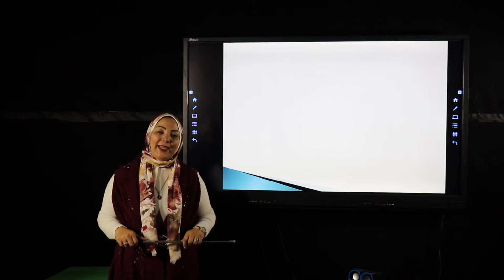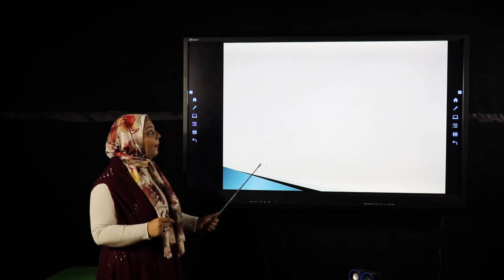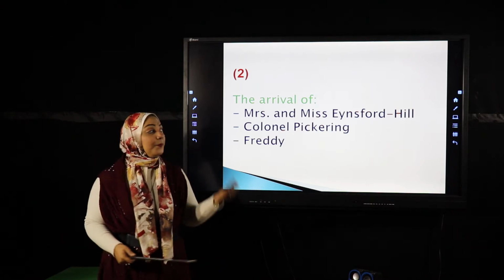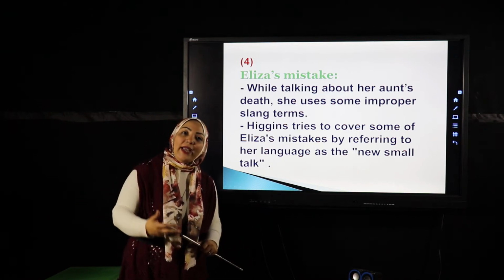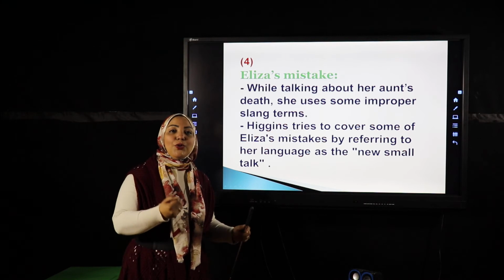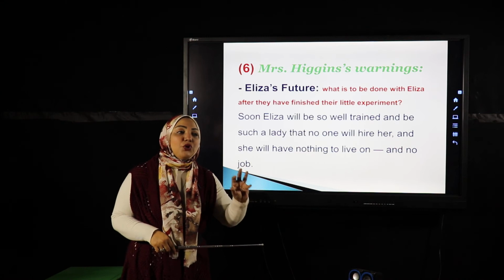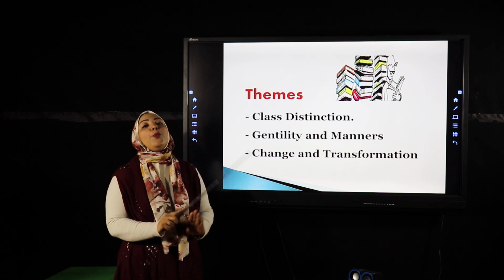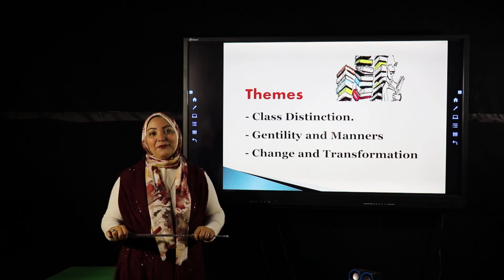المرحله الثانويه شيماء احمد pygmalion drama